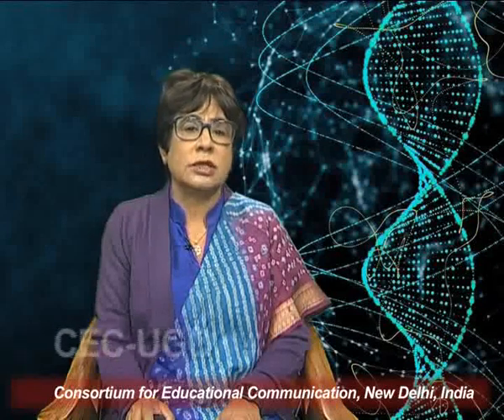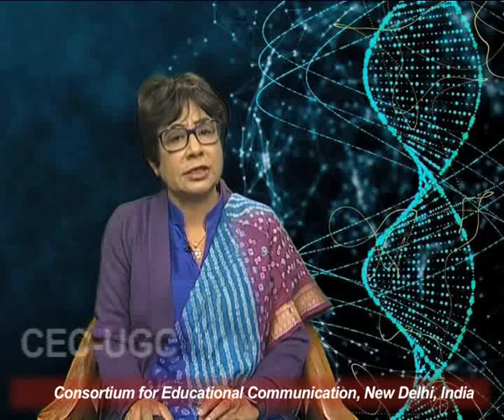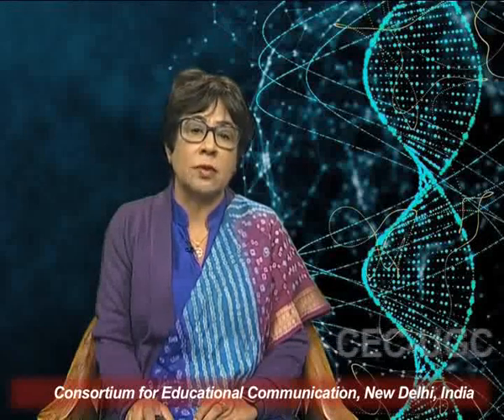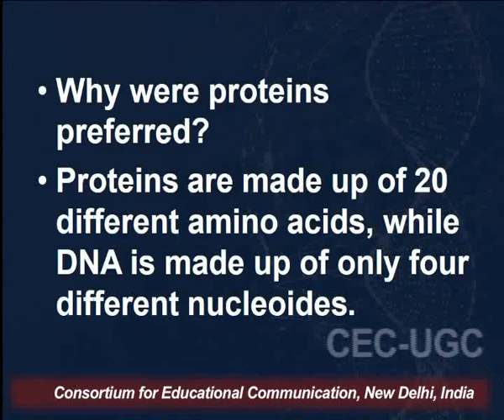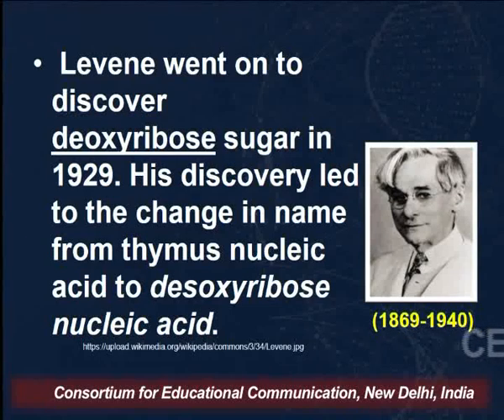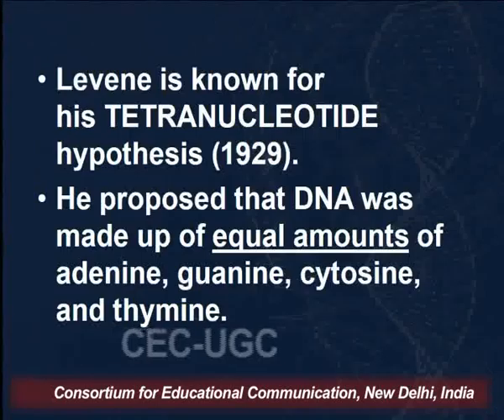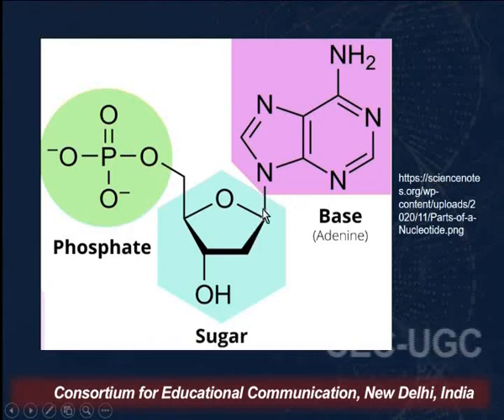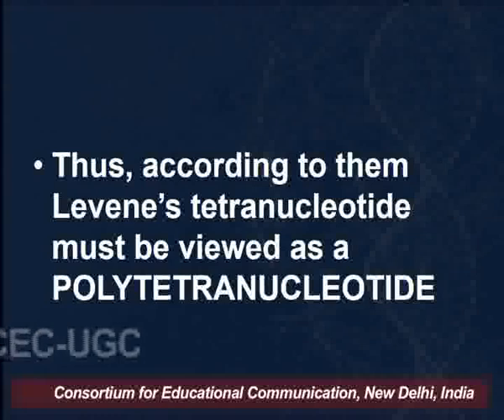Nucleic Acids Discovery of DNA Structure - I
This Lecture talks about Nucleic Acids Discovery of DNA Structure - I.